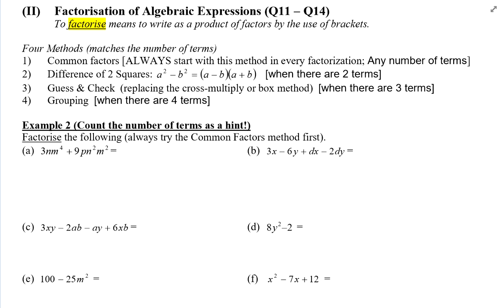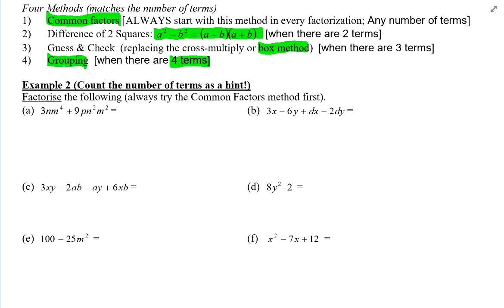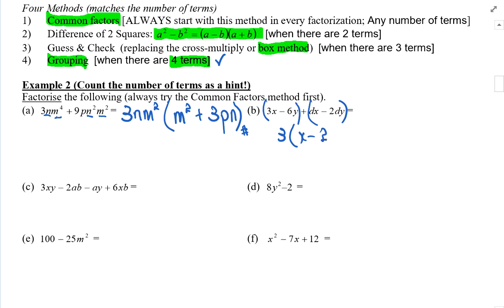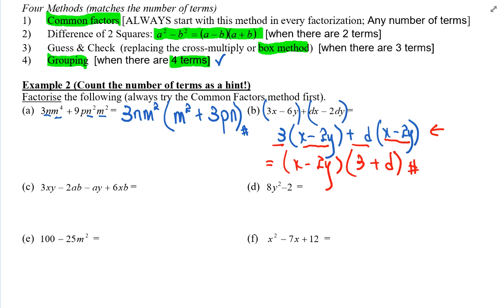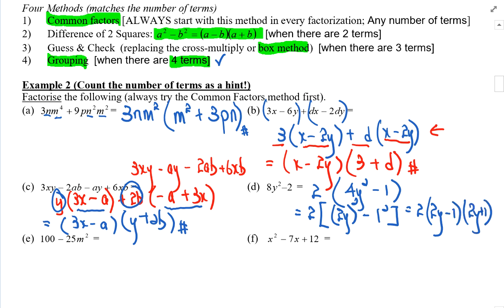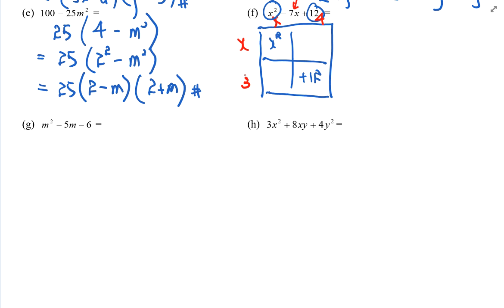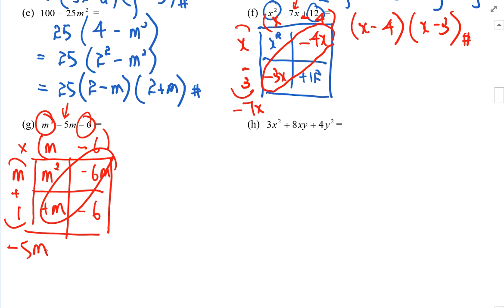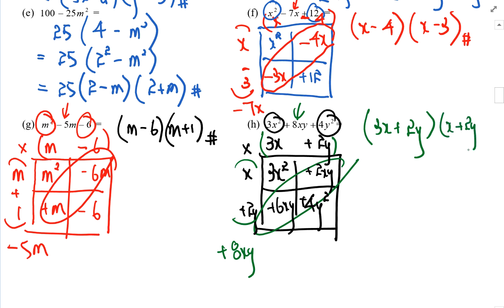Algebra 2 - Factorisation